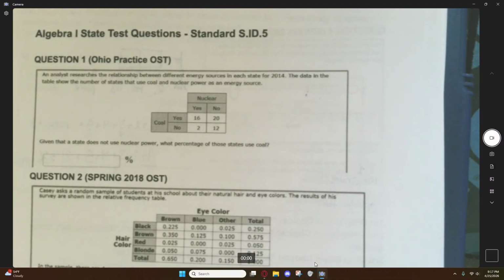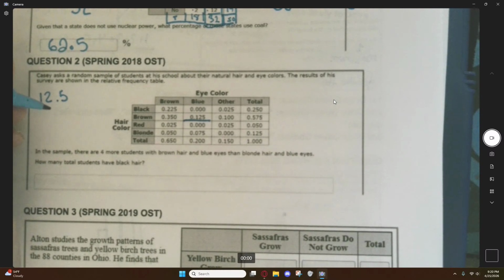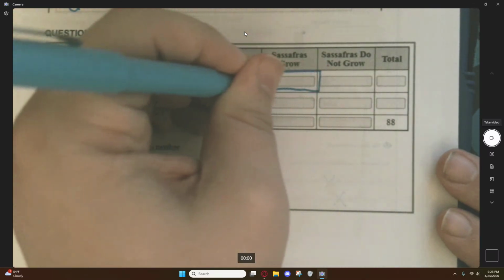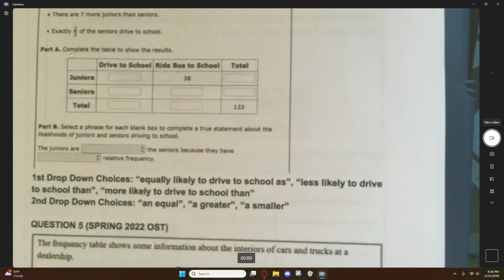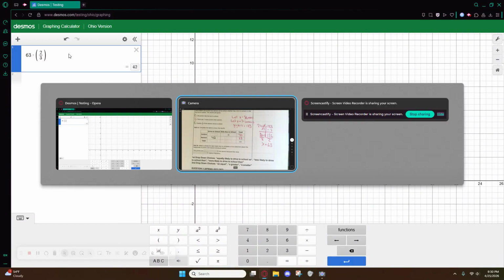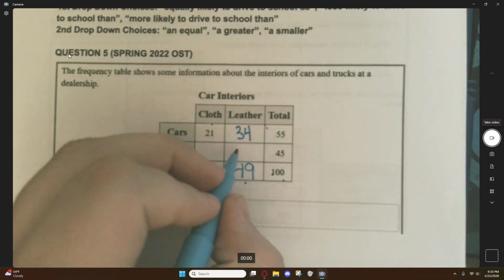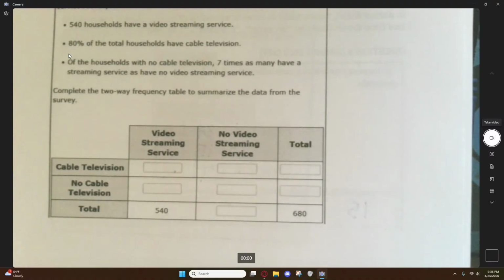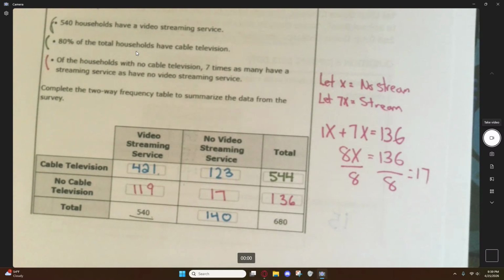Algebra I State Test Review - S.ID.5